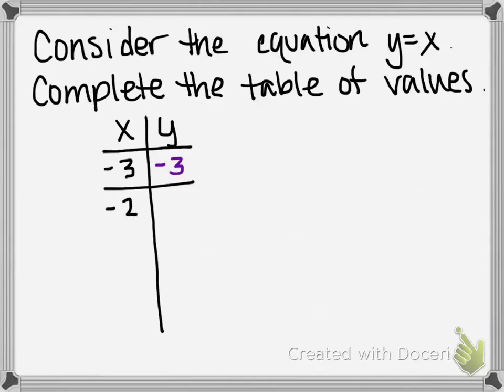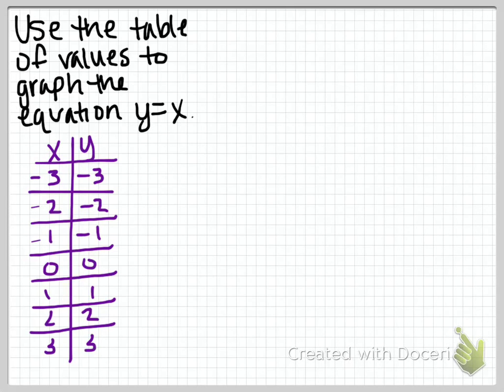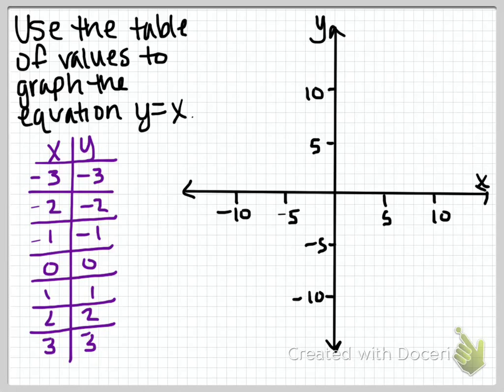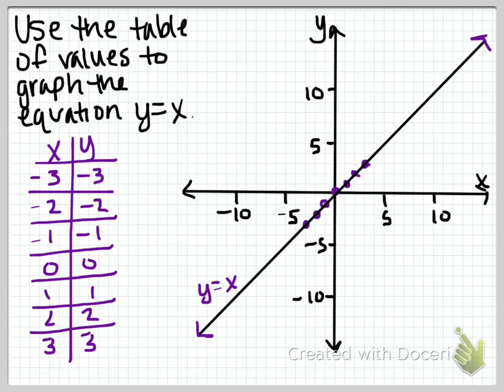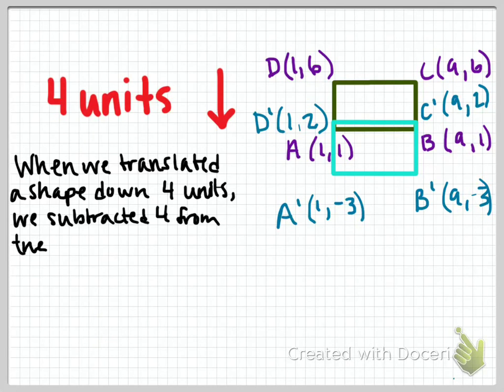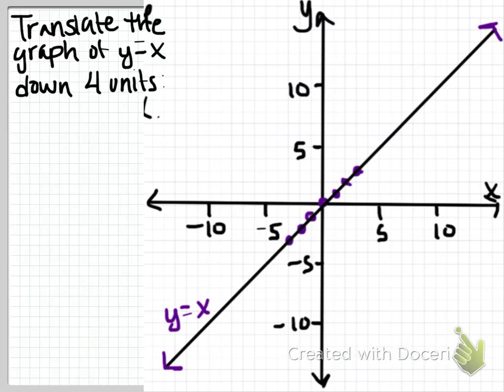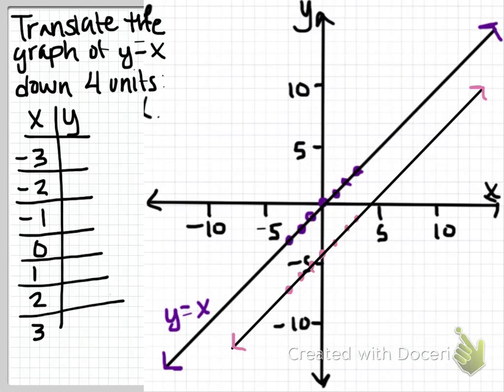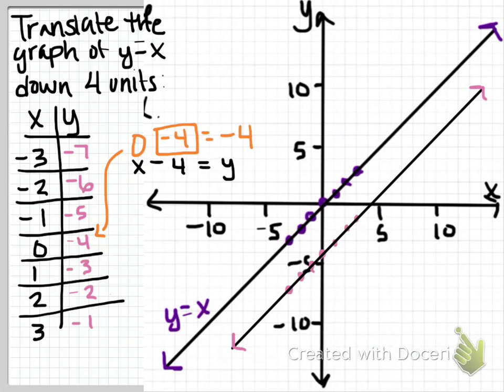Translating Linear Functions